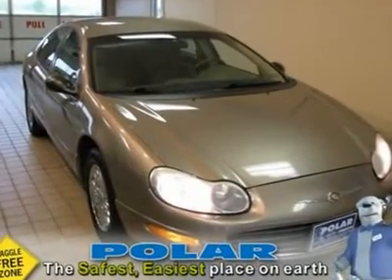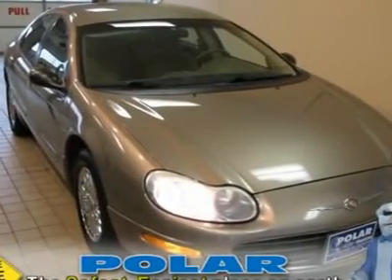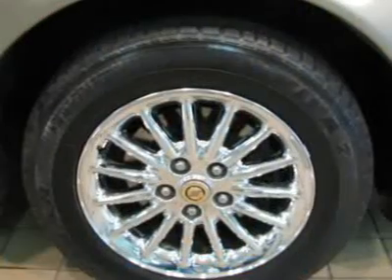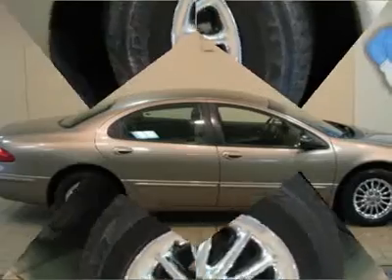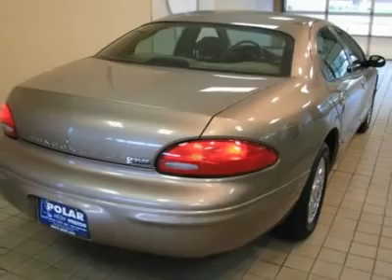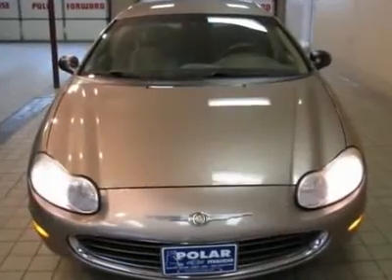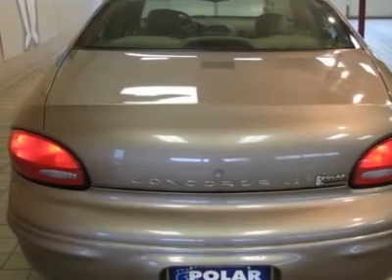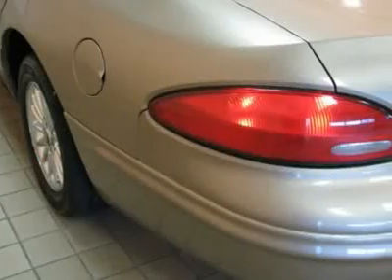2000 CHRYSLER CONCORDE White Bear Lake, MN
2000 CHRYSLER CONCORDE White Bear Lake, MN
Stock #10893

1801 E Co Road F

All the right ingredients including Low PRICE!! Take a look at this 2000 Chrysler Concorde? Chrysler engineers designed this car with a wide array of drivers in mind, so it's game for anything!! It's loaded with some really nice amenities such as Quick Order Package 24F, AM/FM Radio, CD Player, Leather bucket seating and all the power conveniences including Power Seats, Power Steering, Power Windows, and Power Door Locks. Right Price - Right Car. Polar is the safest, easiest place on earth to buy a vehicle...no kidding!! Call, e-mail, or stop by today!!